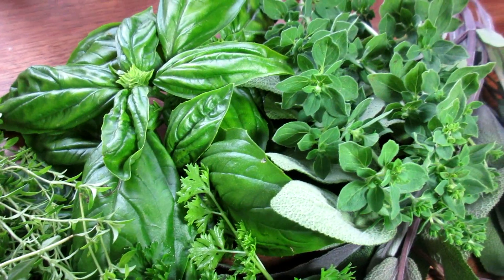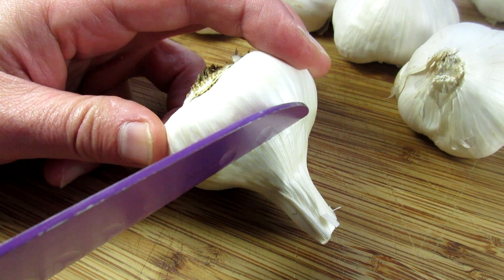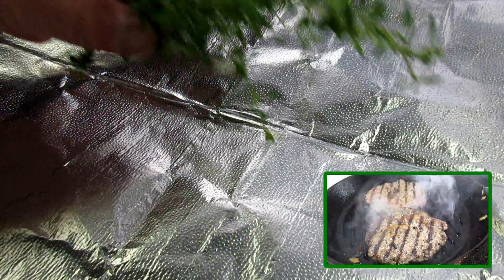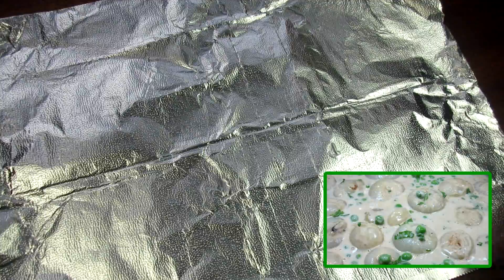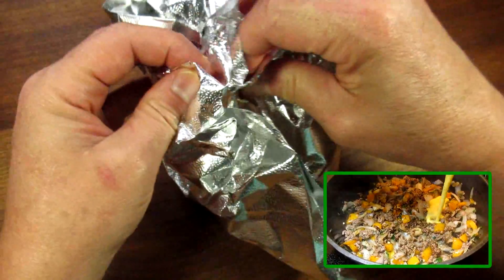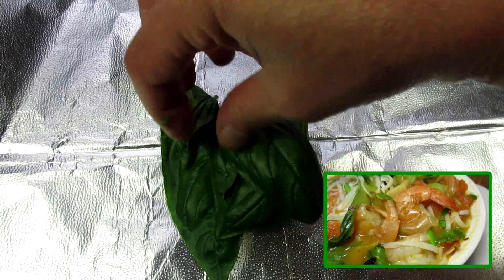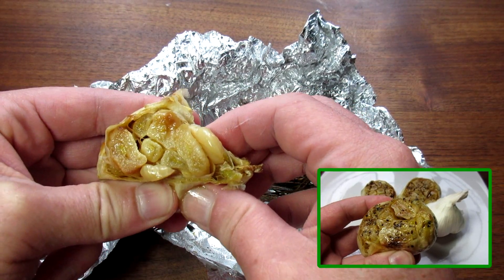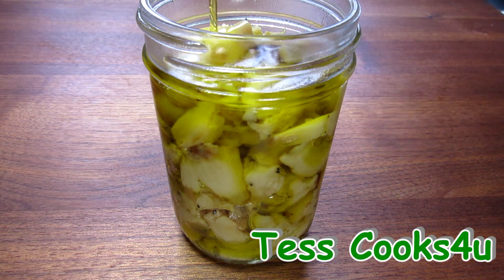How to Roast Garlic Cloves ~ Roasting Garlic Bulbs Recipe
Roasted garlic is a basic in cooking and adds a tremendous amount of flavor and pop to your dishes. Roasting garlic is easy. Tess Cooks4u will show you how to make roasted garlic in the oven. Enjoy.

Corningware Blue Cornflower Set

Reynolds Wrap Aluminum Foil

Kirkland Signature Organic Extra Virgin Olive Oil

Organic Gourmet Herb Collection Thyme, Oregano,
Rosemary, Sage 4 Live Plants Herb Kits Organic
Grown Herbs Fresh Herbs Culinary Herb Assortment
Container Gardening